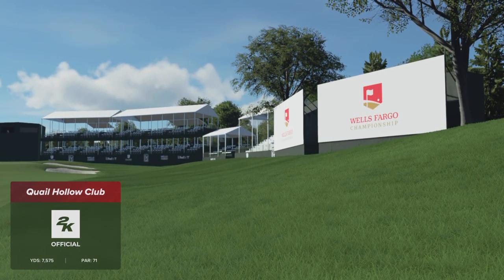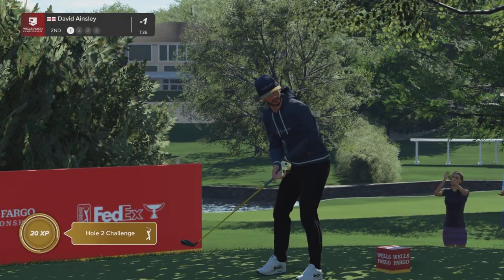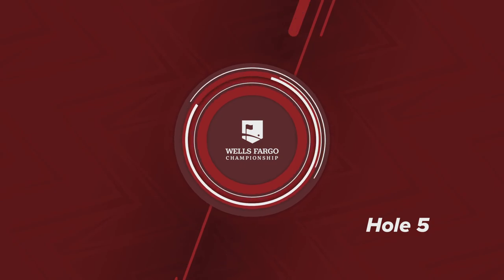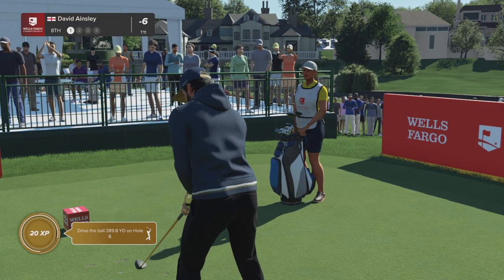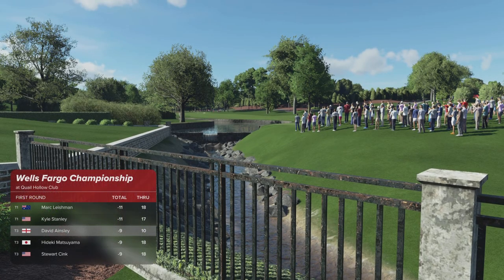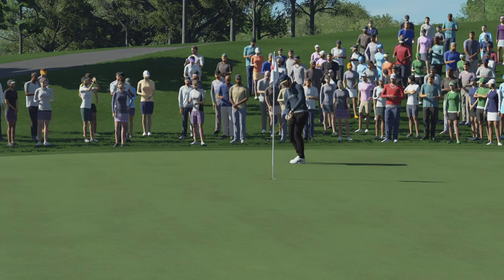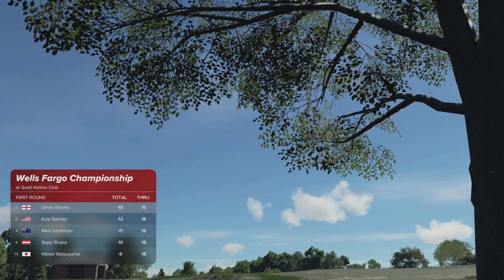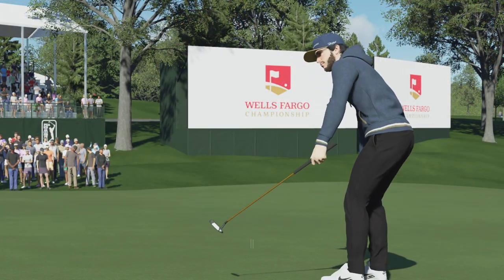W Fargo championship round 1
Ainsley network & Brooke Henderson